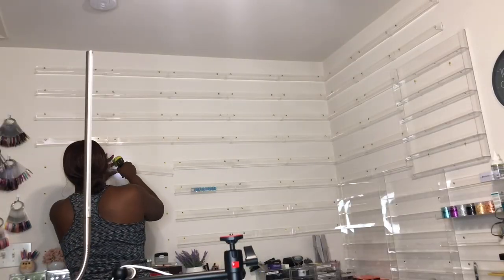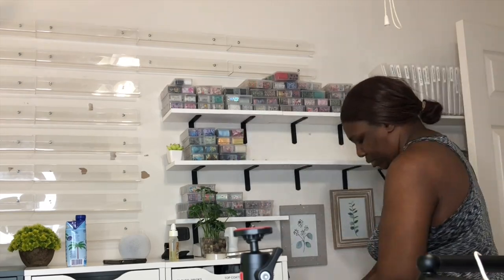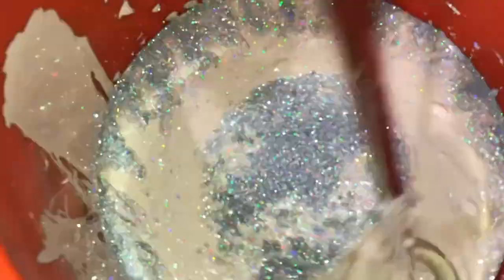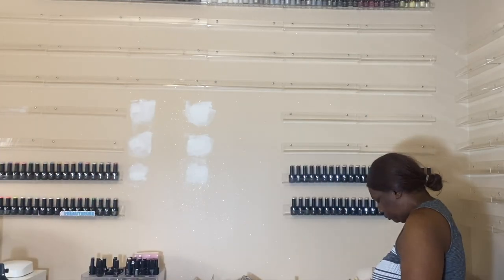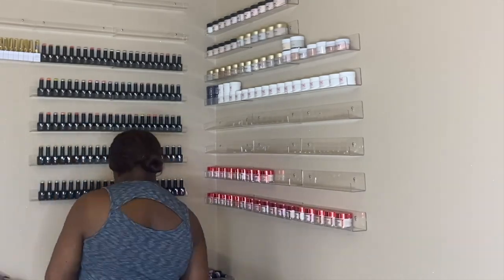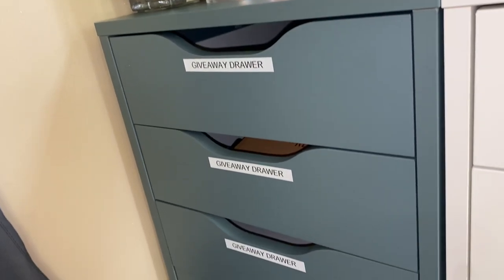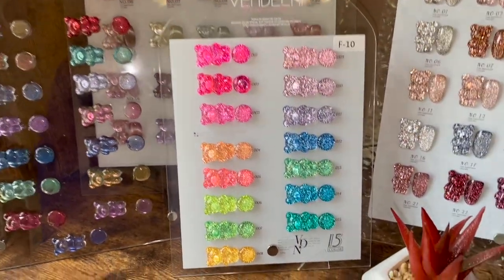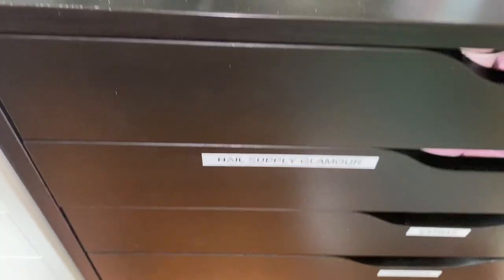Moved My Nail Room Within My Home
Watch how I moved my nail room from one room to another in my home.⁣